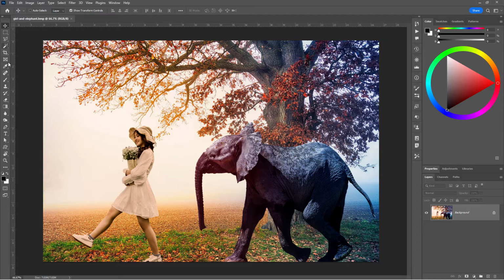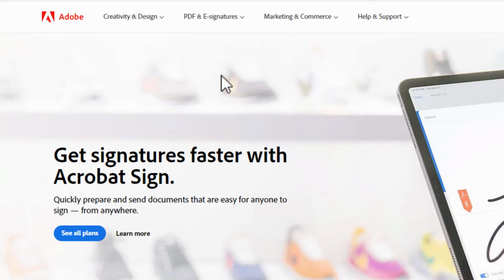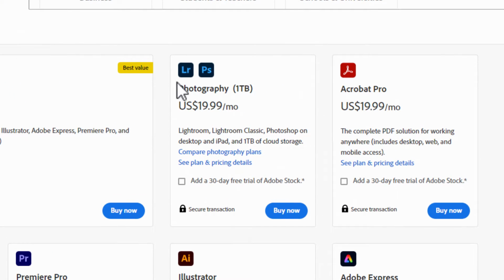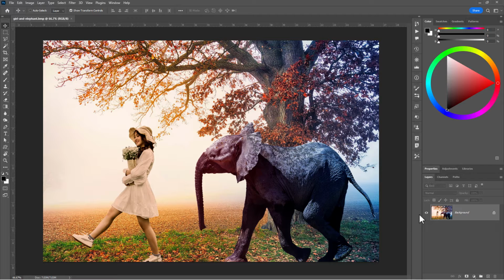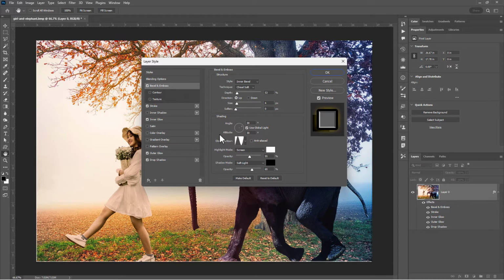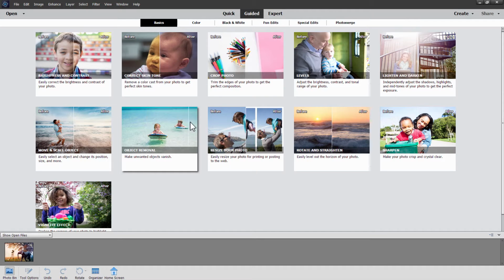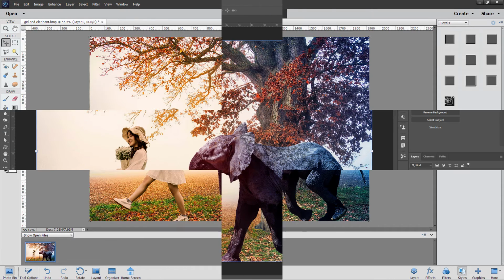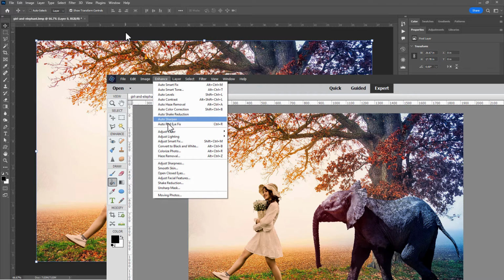Photoshop Elements VS Adobe Photoshop - Which One is Better?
There's a lot of discussion about whether Photoshop Elements or Adobe Photoshop is better. It really comes down to your needs. The obvious difference in Photoshop Elements vs Adobe Photoshop is the price. Photoshop Elements is a one payment program and Adobe Photoshop is a subscription payment plan, plus it is far more expensive. So can Photoshop Elements beat out Adobe Photoshop in my review? You will have to watch to find out.

00:00 Photoshop Elements VS Adobe Photoshop - Which One is Better?
00:25 Price Comparison
03:39 Feature Comparison Examples
06:32 How could Photoshop Elements be better than Adobe Photoshop?
08:24 Why you may need Adobe Photoshop
10:08 The differences between programs is what is important
11:02 Like Share Subscribe